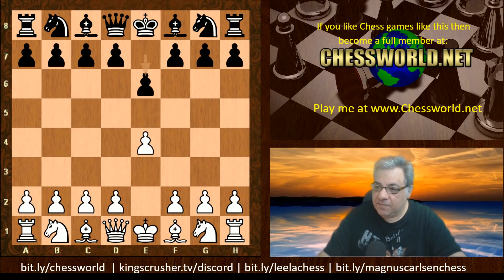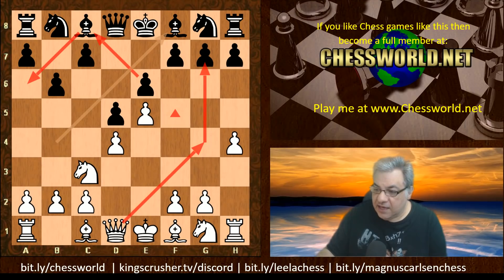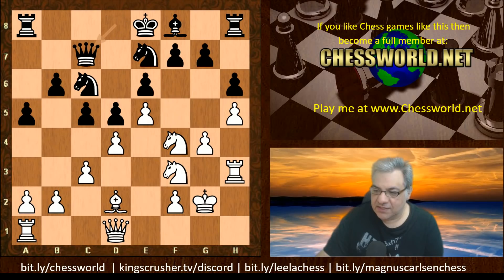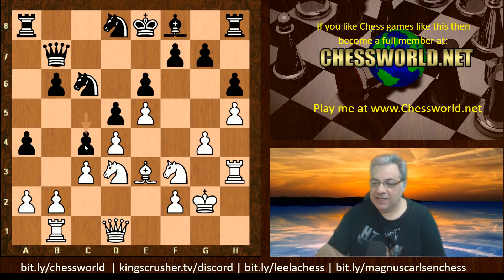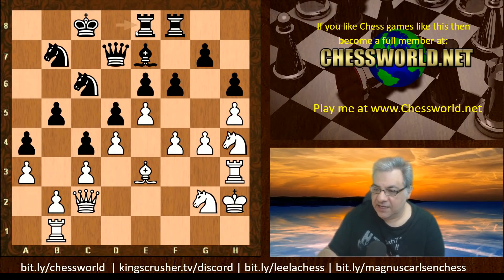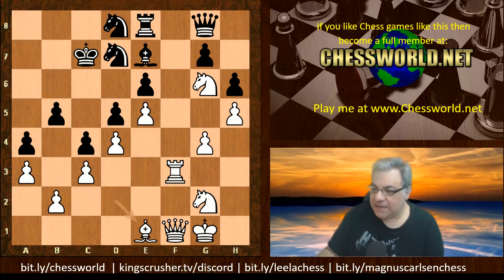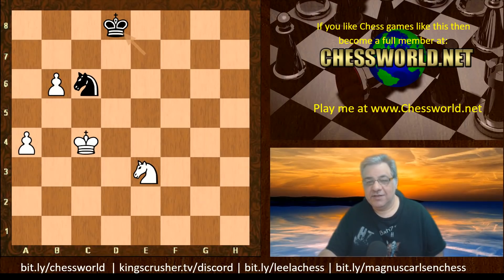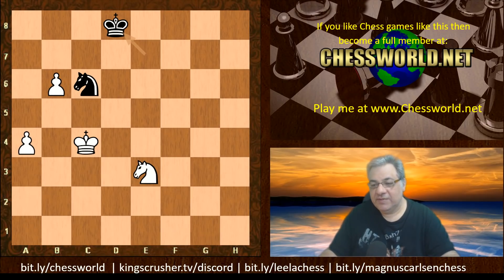Are pawns the soul of Chess? || Highly Evolved Leela vs Stockfish || TCEC Season 17 Rd 12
FIDE CM Kingscrusher goes over a game asking Are Pawns  the soul of Chess! || Highly Evolved Leela vs Stockfish || TCEC Season 17 Rd 12